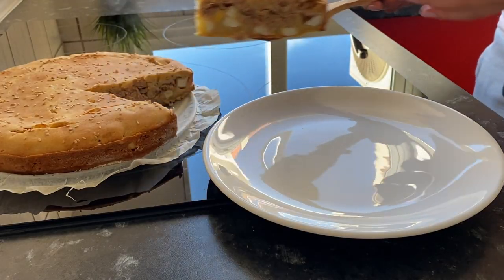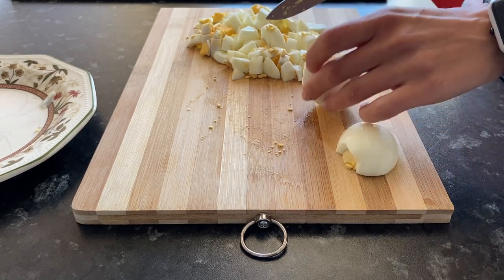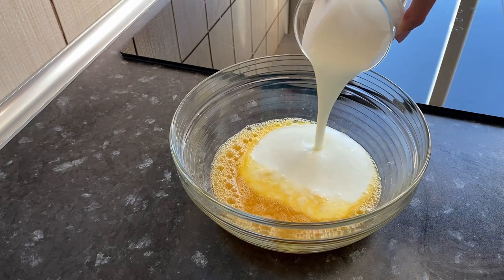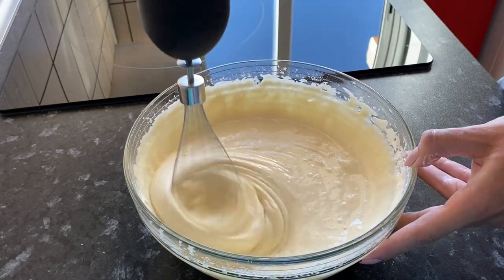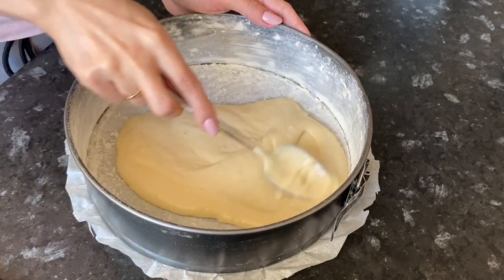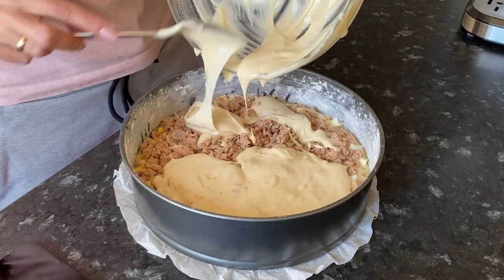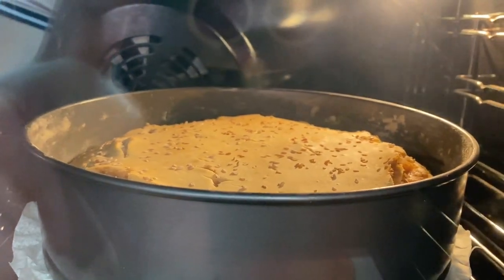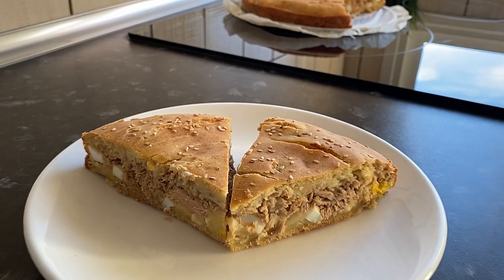Fish pie. Canned tuna recipe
I will tell you how to make pie with canned tuna without spending a lot of time and effort.
This is a very easy fish pie recipe, and this salty pie tastes great.
There are a lot of fish recipes, but this homemade tuna pie recipe is worth your attention.
After all, we will not have to mess around with the pie dough for a long time, because we will prepare a liquid dough and a very tasty fish pie will turn out.

I suggest you save time and cook this easy tuna pie.

Write in the comments if you like this canned tuna recipe.

IIngredients for liquid dough:

Wheat flour - 250 g / 9 oz
Kefir - 250 ml / 9 fl oz
Eggs - 2 units
Lemon juice
Sesame seeds

Ingredients for the filling:

Boiled eggs - 4 units
Сanned tuna - 300 g / 10 oz

The baking pan is 24 cm in diameter.